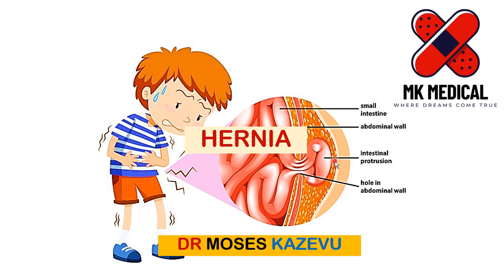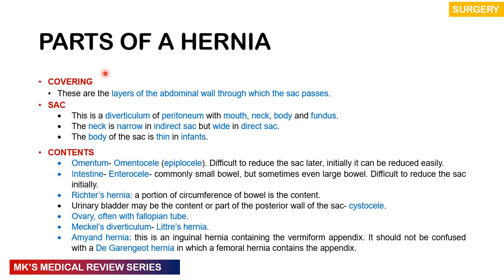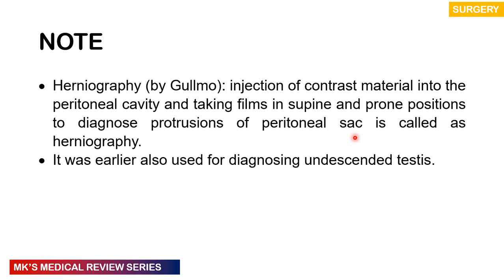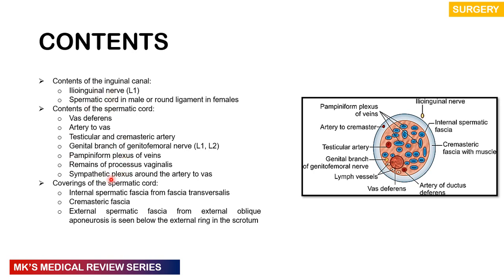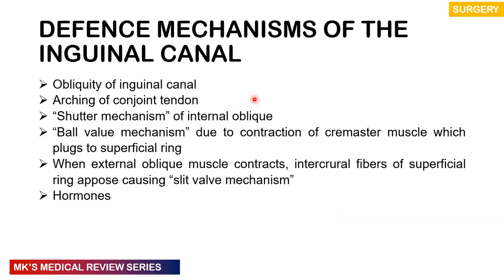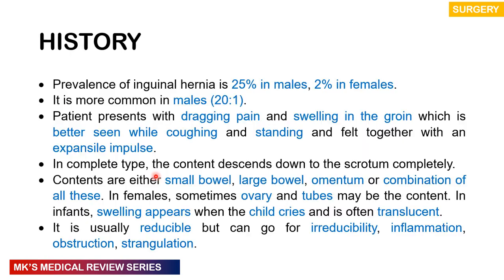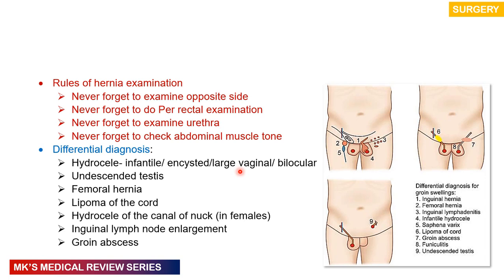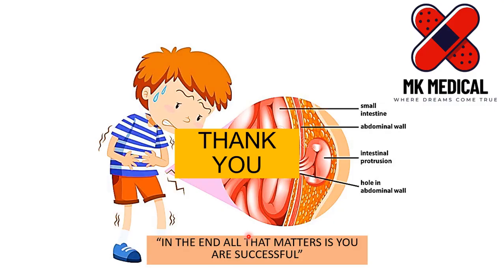Inguinal Hernia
Mk's Medical review on Inguinal Hernia